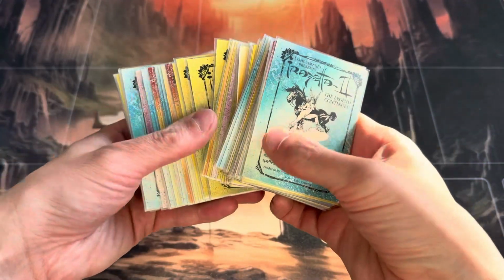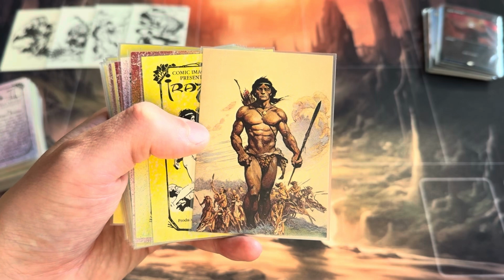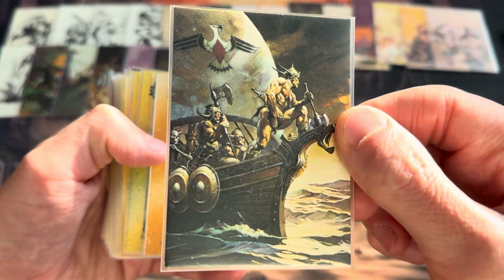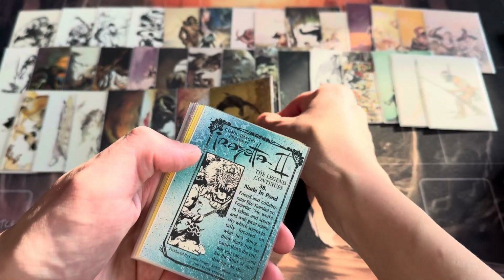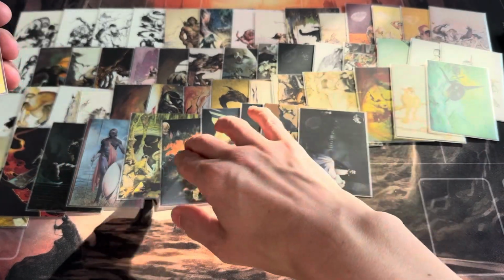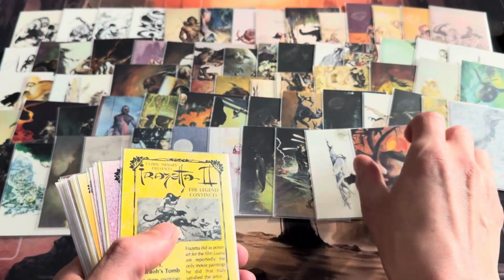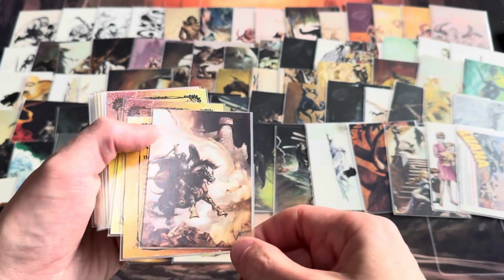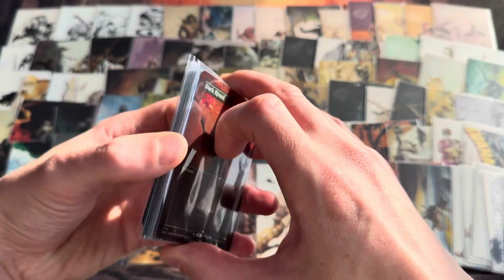Frank Frazetta II Art Card Set Review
Taking a look at the work from Frank Frazetta in the 90-card set produced by Comic Images in 1993.

Admiring his work from the 40’s & 50’s and its influence on the Trading Cards Games of the 90’s (Magic: the Gathering) and today (Sorcery: Contested Realm).

Sit back and enjoy some beautiful cards!